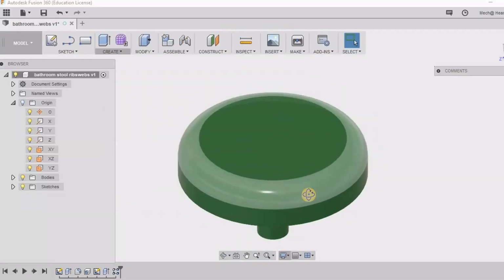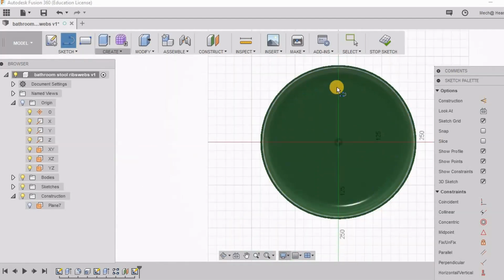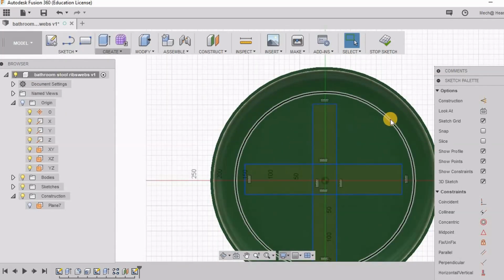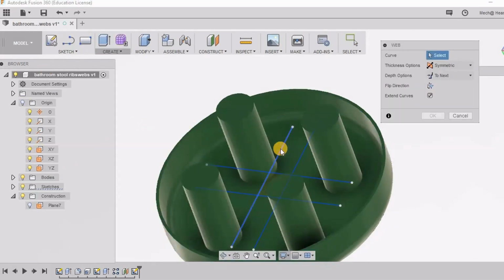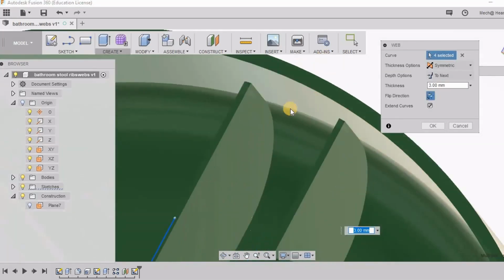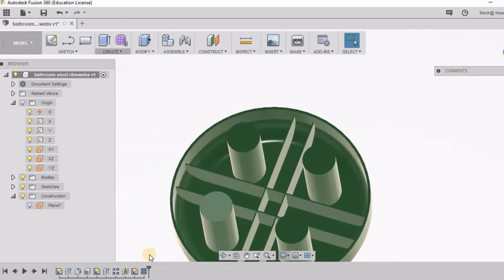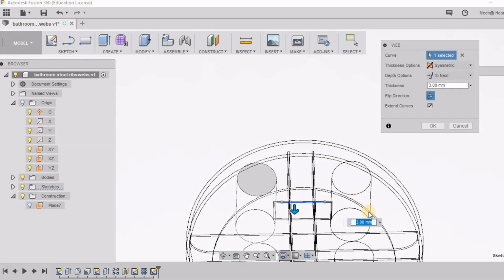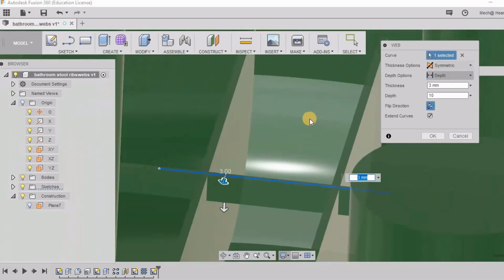Web- Mechatheart Fusion 360 Tutorials